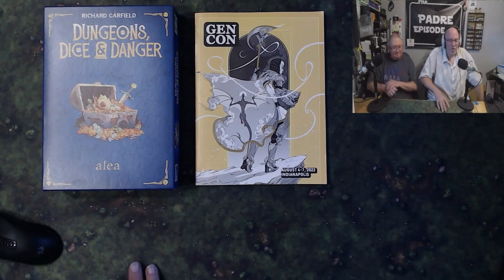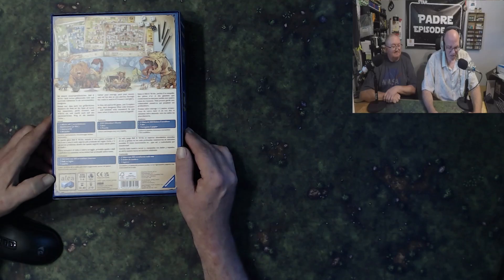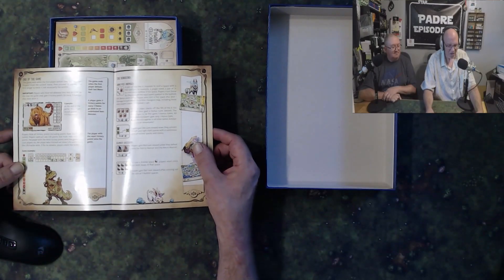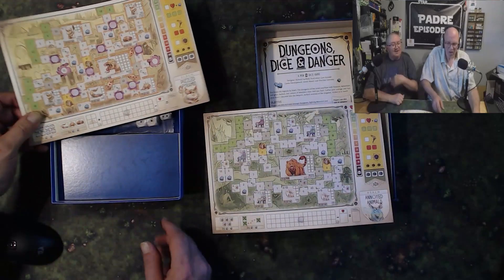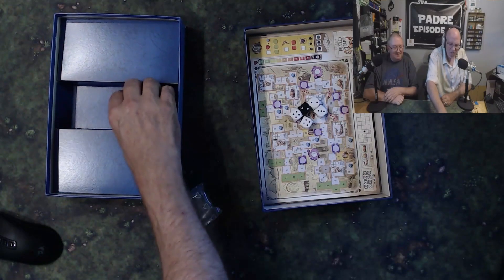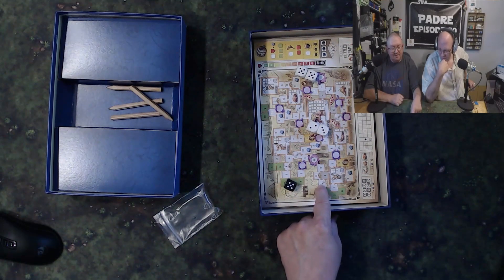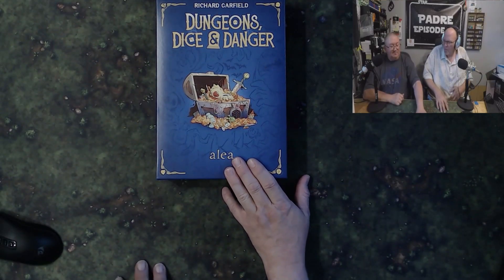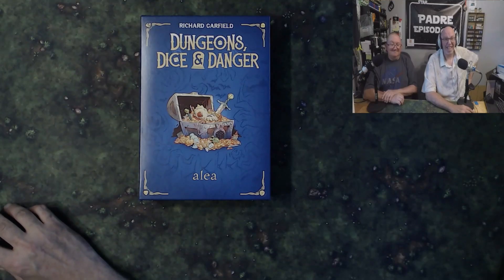Unboxing Dungeon's, Dice and Danger by alea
Pack your dice bags and head out on an adventure.  Dungeon's, Dice and Danger lets you choose your path, face monsters and use your grade level math to think you way out.  Everything is in the name and small enough to bring with you almost anywhere.

Support us!